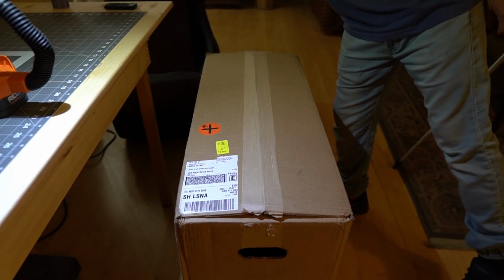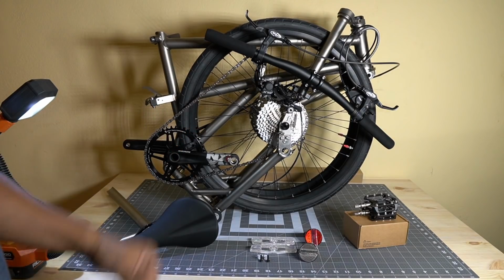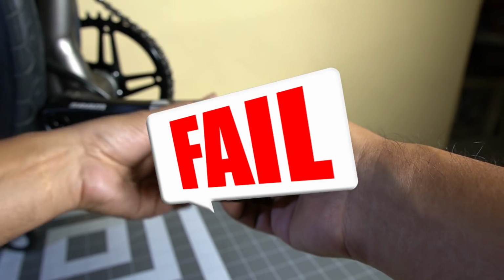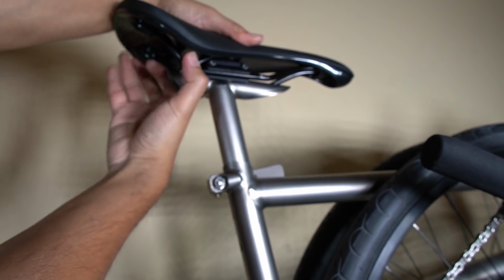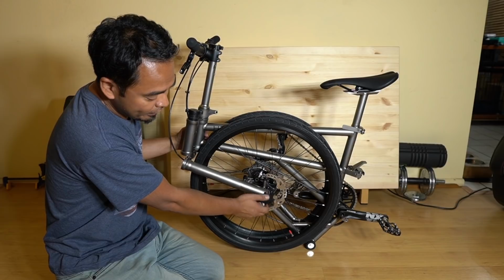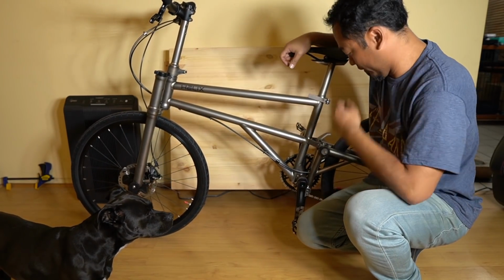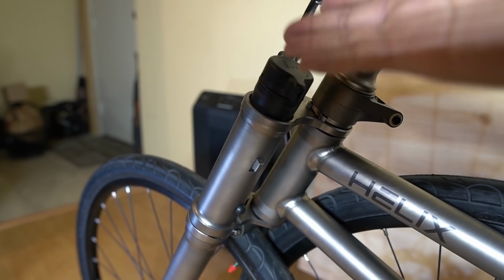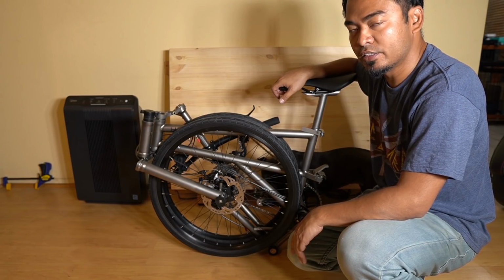Helix Titanium Folding Bike Unboxing and Unfolding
On September 2015 the Helix Folding bike appeared on Kickstarter and after a long journey it has finally showed up on my doorstep. Here is a first look and unboxing of this much anticipated Titanium folding bike. The World's Greatest Folding Bike!